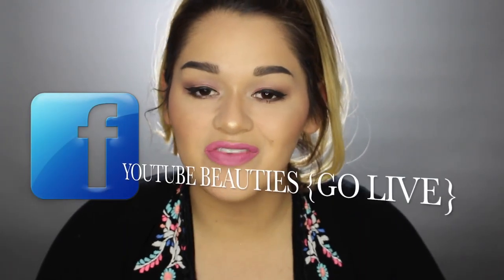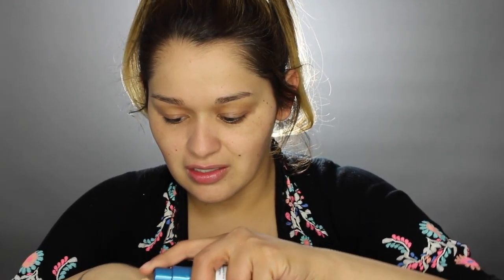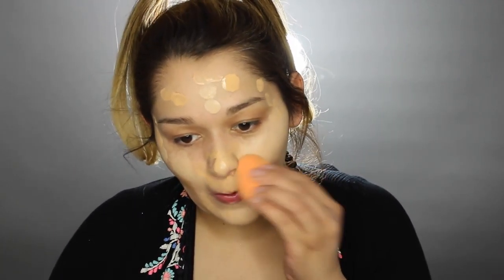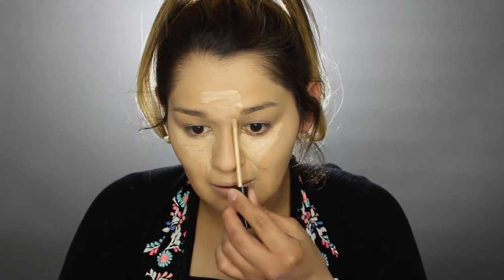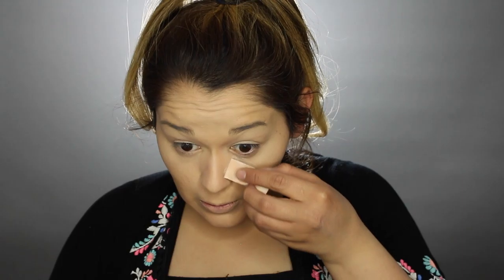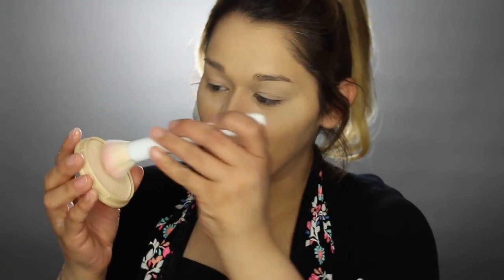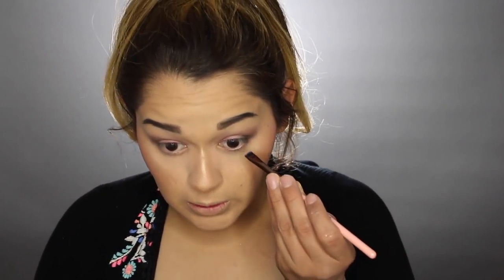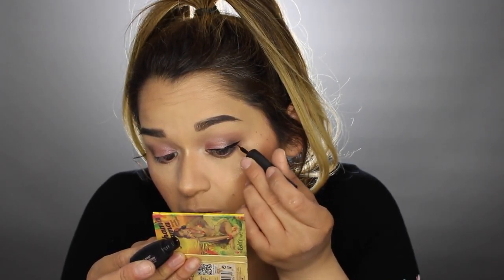FULL FACE USING ONLY THE OPPOISITE HAND MAKEUP | Challenge | VELMALEE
❤Hey everyone! i hope that you enjoy this video, and thank you so much for taking the time out of your day to watch!

❤ H A V E  Y O U  S E E N  M Y  P R E V I O U S  V I D E O ?

❤ S U B S C R I B E  T O  M E   A N D  M Y  T W I N  S I S T E R S  C H A N N A L! # T W I N T V

SNAPCHAT ❥  VELMALEEXO

❤ E MA I L  M E  F O R  B U S I N E S S  I N Q U I E R I E S

❤ F I L M I N G  A N D  L I G H T I N G  E Q U I P M E N T